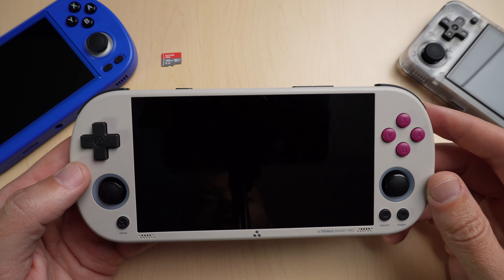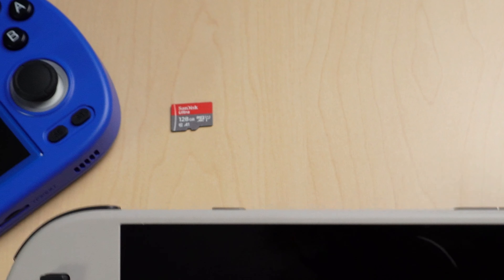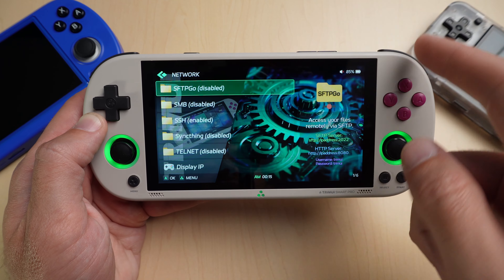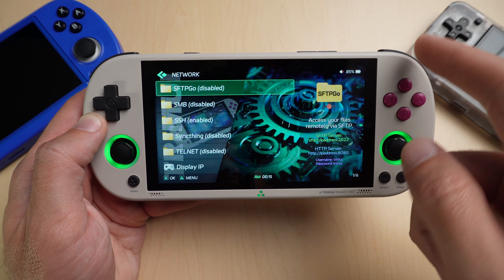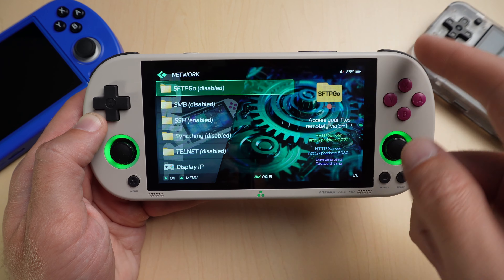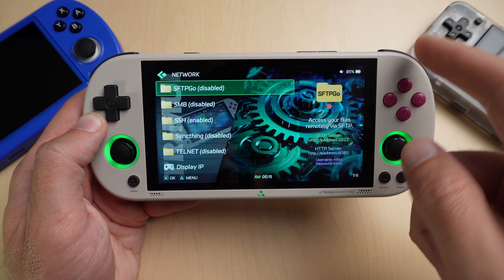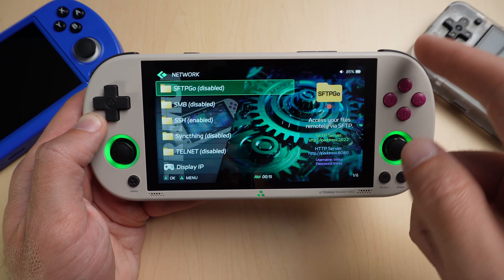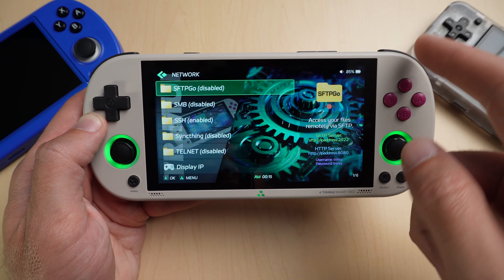CrossMix OS is a game changer for the TrimUI Smart Pro!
Upgrade your TrimUI Smart Pro with CrossMix OS for enhanced performance and features using this fully loaded SanDisk card from MechDIY!

Timecodes:
0:00 CrossMixOS SD Card
0:35 Apps Menu
3:53 Other Settings
4:33 Discount Code
4:48 Emulators
7:53 TrimUI Smart Pro